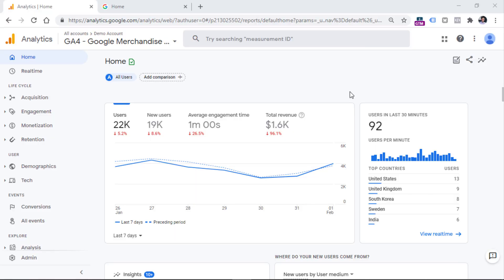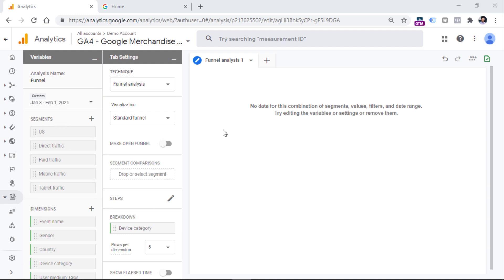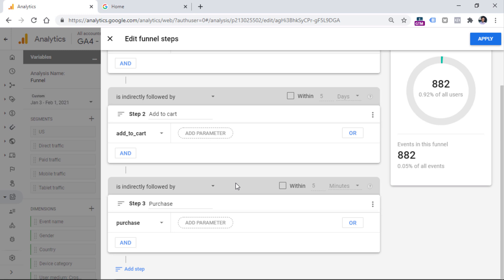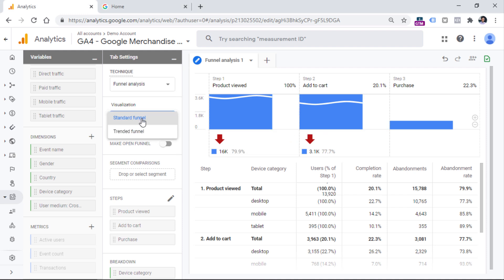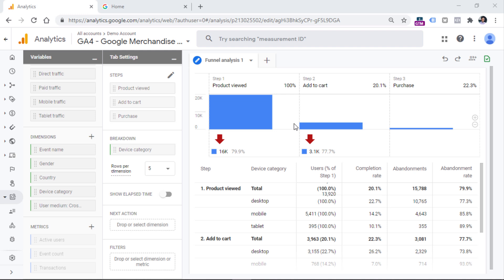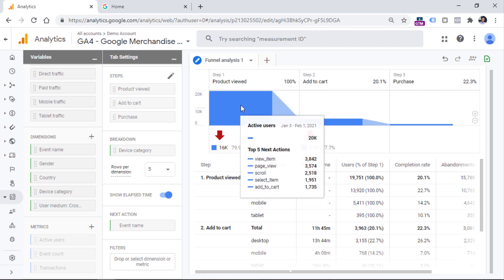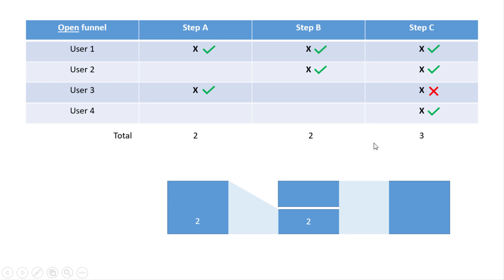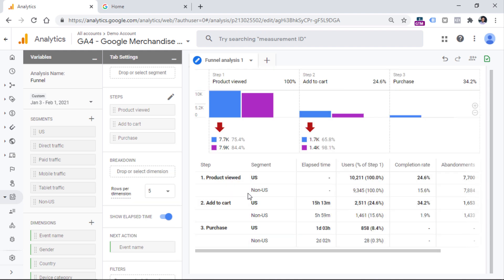Funnel Exploration in Google Analytics 4 (Funnel Analysis in Analysis Hub)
Learn how to use Funnel Exploration reports in Google Analytics 4 (which is a part of the Analysis Hub).

UPDATE: Funnel Analysis is now called Funnel Exploration. Also, its location has changed to Explore (on the left sidebar)

Compared to Universal Analytics, GA4 funnels are a welcome improvement. They allow you to build funnel reports on the fly. If you have been tracking some events for a while, you can use them in your funnel analysis.

This sounds like a default thing, but for years (in Universal Analytics) funnels were one of the weak spots. Well, not anymore. If you want to check how people are dropping off in different situations, you can do that.

In this video, you will learn how to build funnel reports, how to view standard and trended funnels, how to configure breakdown dimension, funnel steps, compare segments and more.

=== LINKS ===

✭ Blog post: How to use funnel exploration in Google Analytics 4

=== TIMESTAMPS ===

00:00 - Intro
00:52 - Getting started with Funnel reports in Google Analytics 4
02:32 - Example: Product view → Add To Cart → Purchase Funnel in GA4
05:22 - Interacting with Funnel reports in Google Analytics 4
09:50 - Open vs closed funnels in GA4
13:08 - Segments in Google Analytics 4 funnels
14:11 - Final words